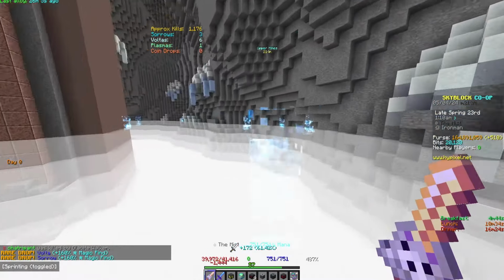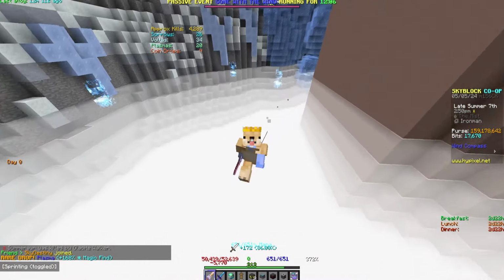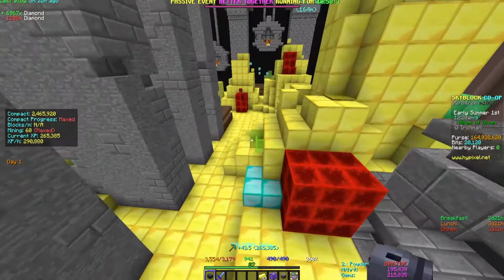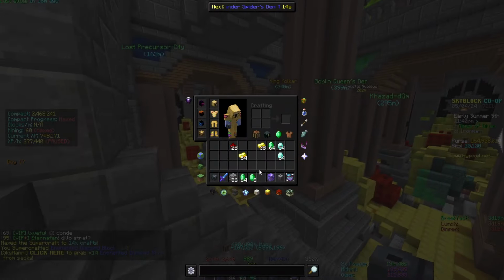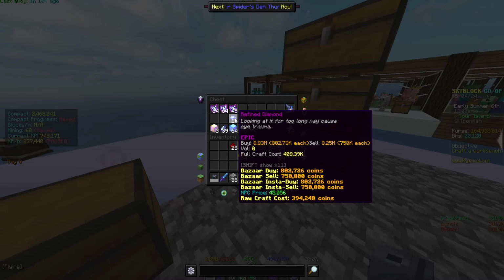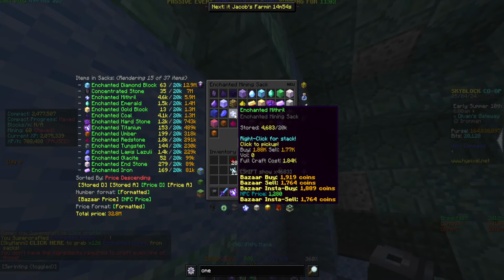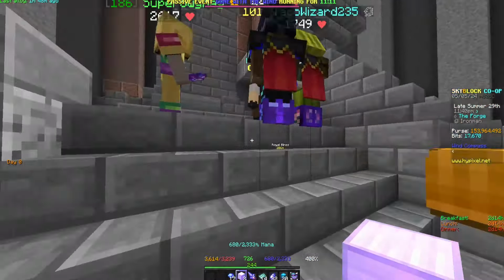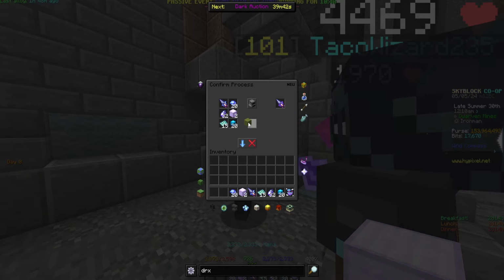Titanium Drill DR-X555!! | Hypixel Skyblock Ironman [44]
In todays episode we kill THOUSANDS of ghosts and get everything ready for the 555!

★ BECOME APART OF THE BearSquad 🐻

Social Medias!